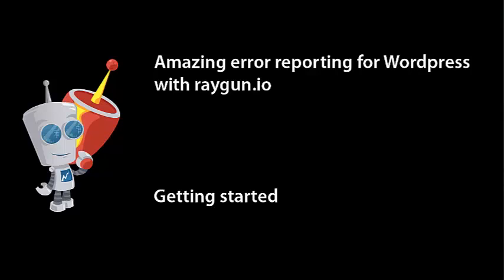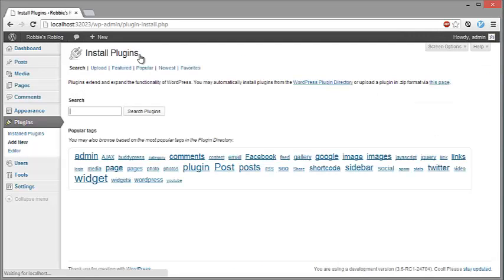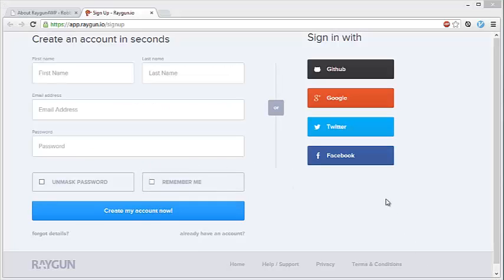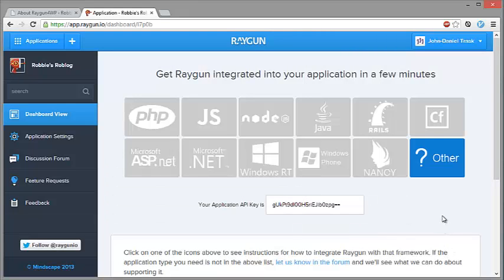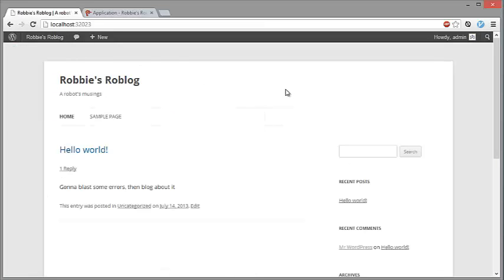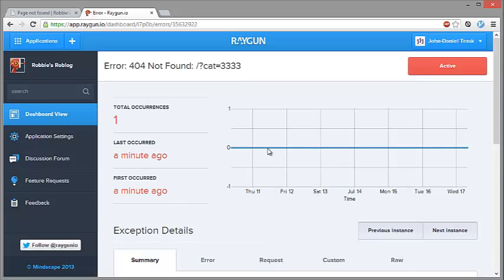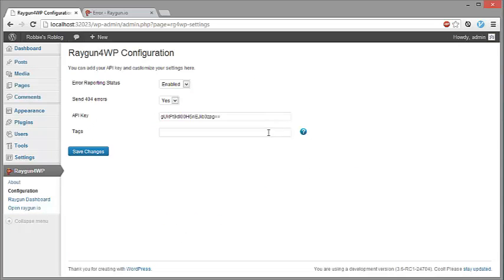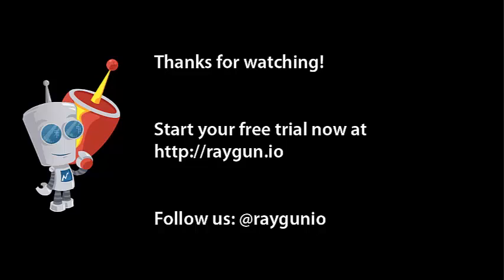Automatic Error Reporting for Wordpress - Raygun4WP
A guide to installating the official Raygun plugin in a Wordpress site - it's dead simple and takes only a couple of minutes.

Raygun.io is a leading error reporting, notification and management service. Support is available for many other languages and frameworks aside from Wordpress such as .NET, Java, Rails, Python and plain PHP applications.